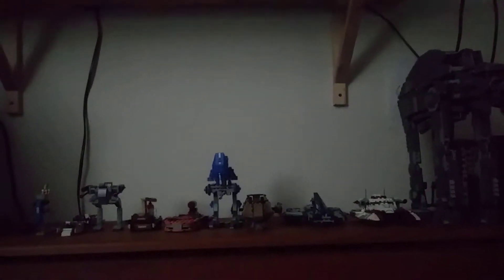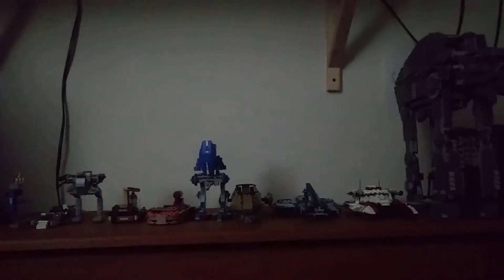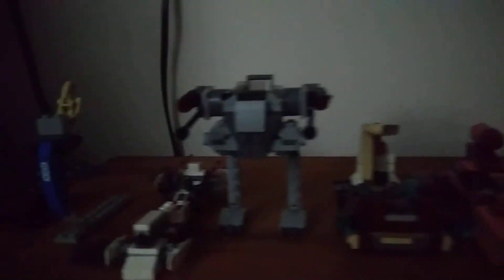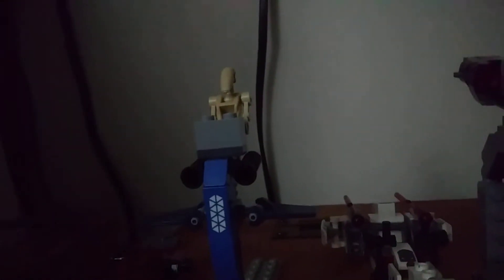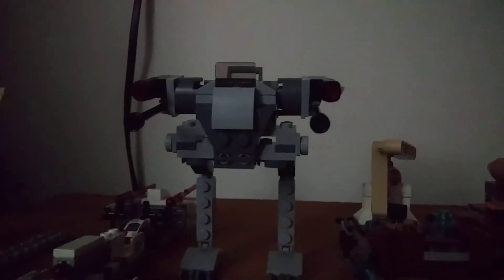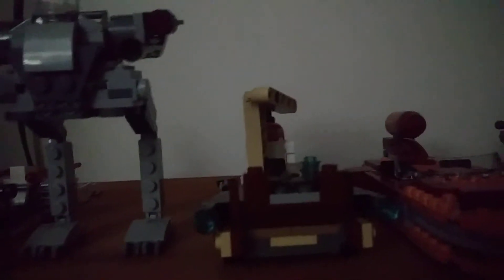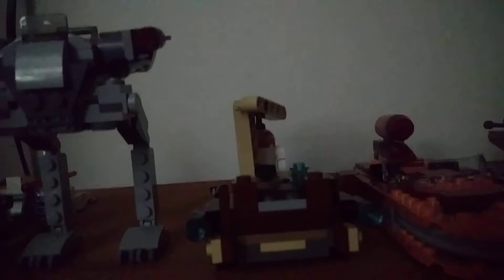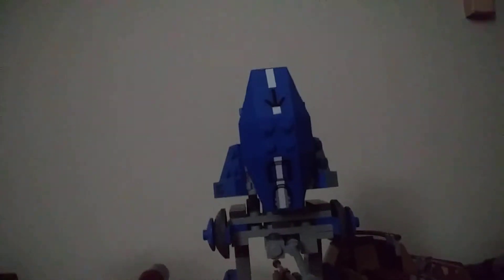Star war's ground vheical colection